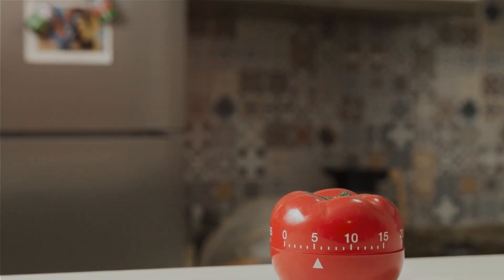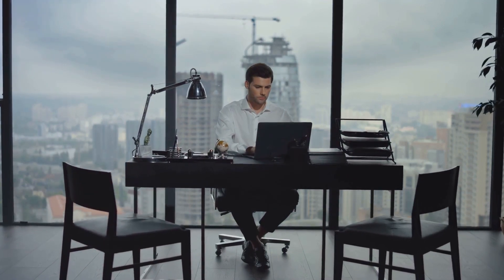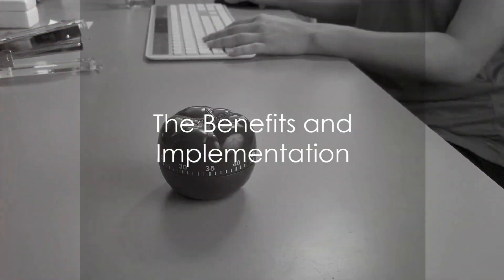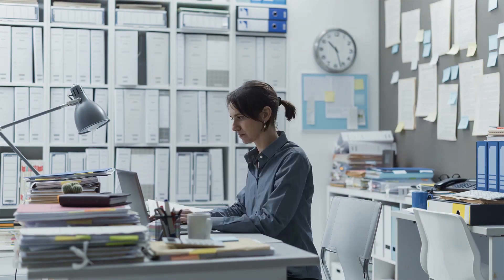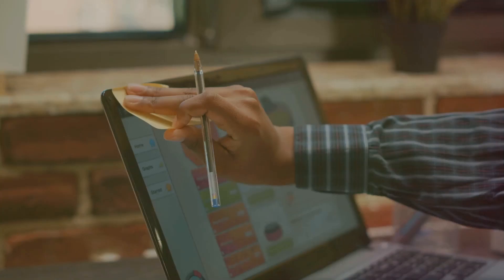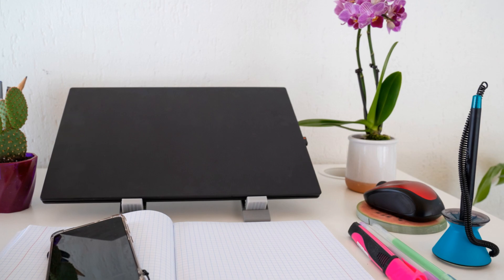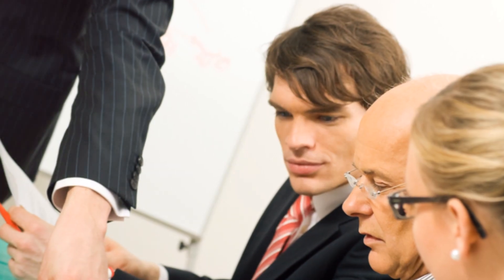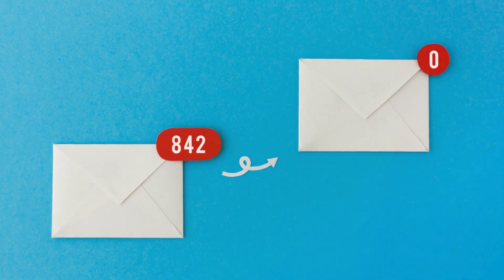How can I improve my focus and stay on task at work?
In this video, we will delve into actionable tips and strategies to help you improve your focus and productivity at work.
 Whether you struggle with distractions, procrastination, or simply staying on task, we've got you covered with practical advice that you can implement right away.

From time management techniques to creating a conducive workspace, we will explore various aspects that can impact your ability to concentrate and get things done efficiently.
 Say goodbye to feeling overwhelmed and hello to a more focused and productive workday!

If you're ready to take your productivity to the next level and achieve your goals with laser-like focus, this video is a must-watch.
Let's crush those work goals together! 💪🏼

🕰️ TIMESTAMP:

00:00 The Power of Focus
00:46 Pomodoro Technique
02:30 The Benefits and Implementation

(⌒‿⌒)        ＼(≧▽≦)／        ヽ(o＾▽＾o)ノ        ☆ ～(‘▽^人)